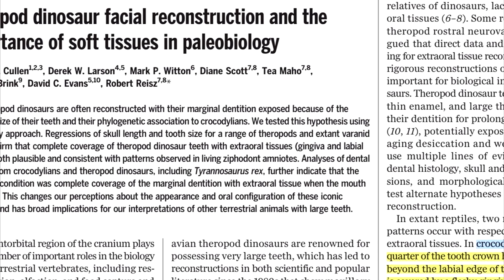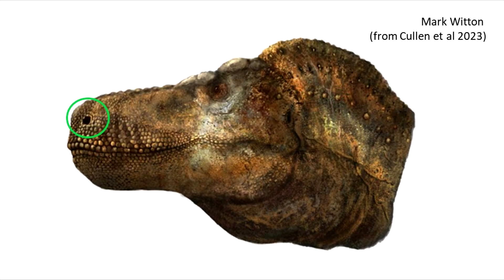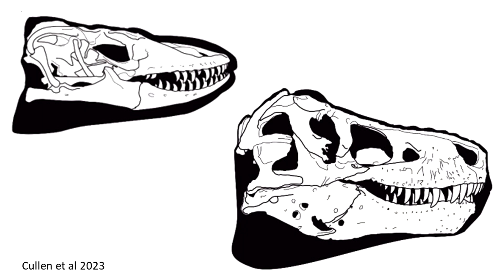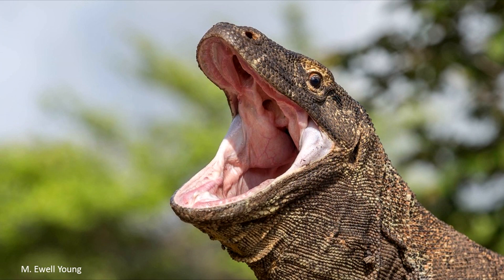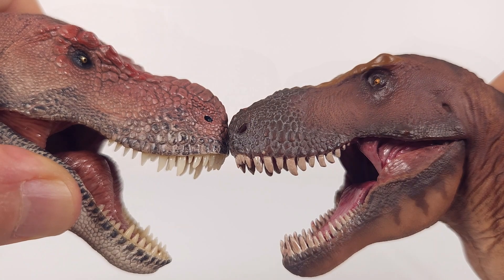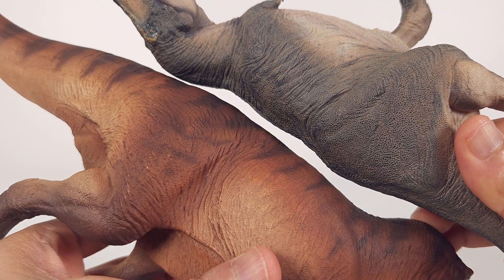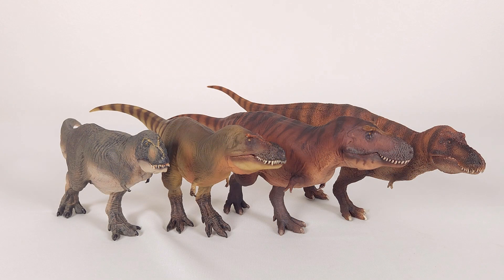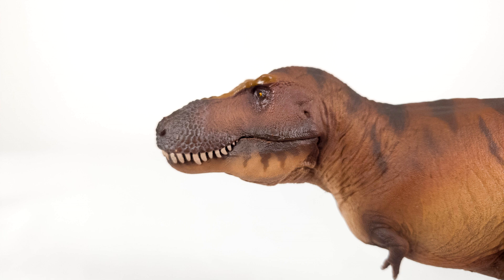246: PNSO Tyrannosaurus Rex (Cameron 2023) Part 2 Plus Facial Reconstruction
As expected, there’s just too much to say when it comes to a flagship dinosaur like Tyrannosaurus Rex, and one from PNSO to boot! In part 1 we looked at the model itself.

In part 2, we get to the comparisons and there’s going to be a lot of it!

But equally interestingly, we’ll look at the ideas behind the facial reconstructions seen in the by now famous Cullen et al 2023 paper!

𝙍𝙀𝙁𝙀𝙍𝙀𝙉𝘾𝙀𝙎:

Bell PR, Campione NE, Persons WS IV, Currie PJ, Larson PL, Tanke DH, Bakker RT. Tyrannosauroid integument reveals conflicting patterns of gigantism and feather evolution. Biol Lett. 2017;13:20170092.

Carr TD. Craniofacial ontogeny in Tyrannosauridae (Dinosauria, Coelurosauria). J Vertebr Paleontol. 1999;19:497-520. doi:10.1080/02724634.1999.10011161.

Carpenter K. A closer look at the hypothesis of scavenging versus predation by Tyrannosaurus rex. In: Parrish JM, Molnar RE, Currie PJ, Koppelhus EB, editors. Tyrannosaurid Paleobiology. Indiana Univ. Press; 2013. p. 265-277.

Cullen TM, Larson DW, Witton MP, Scott D, Maho T, Brink KS, Evans DC, Reisz R. Theropod dinosaur facial reconstruction and the importance of soft tissues in paleobiology. Science. 2023;379(6639):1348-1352. doi:10.1126/science.abo7877

Gignac PM, Erickson GM. The biomechanics behind extreme osteophagy in Tyrannosaurus rex. Sci Rep. 2017;7:2012. doi:10.1038/s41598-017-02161-w

Hieronymus TL, Witmer LM, Tanke DH, Currie PJ. The facial integument of centrosaurine ceratopsids: Morphological and histological correlates of novel skin structures. Anat Rec. 2009;292:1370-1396. doi:10.1002/ar.20985

Witmer LM. Nostril position in dinosaurs and other vertebrates and its significance for nasal function. Science. 2001;293(5536):850-853. doi:10.1126/science.1062681